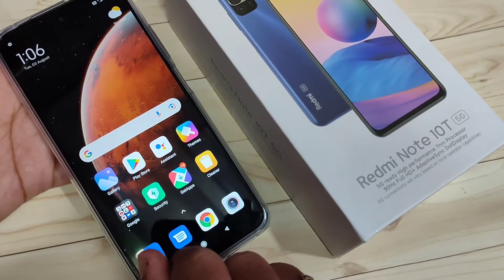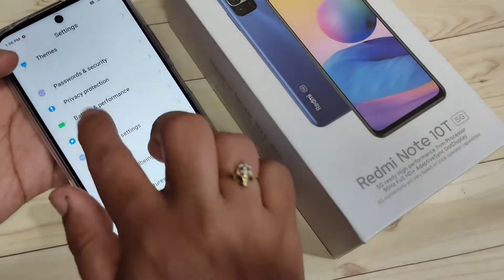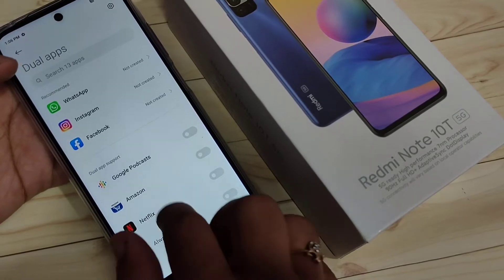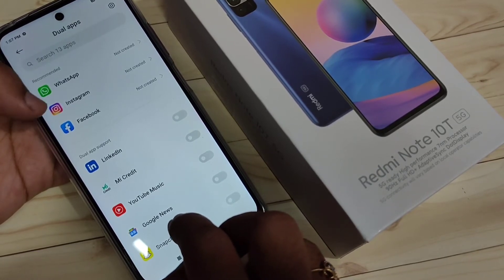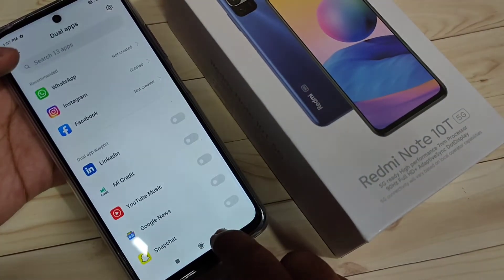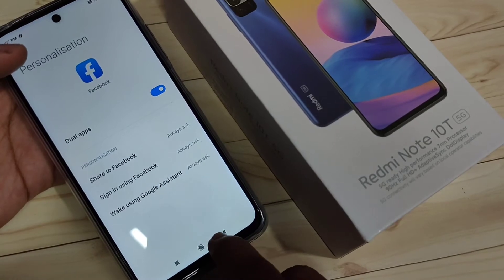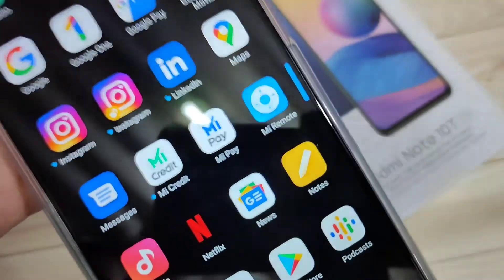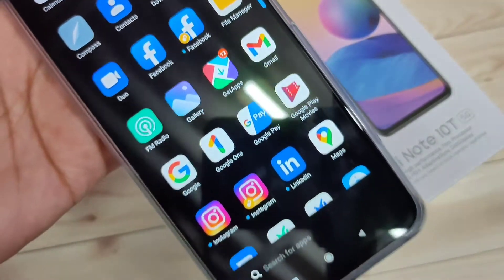Redmi Note 10T 5G | How To Create Dual Apps in Redmi Note 10T 5G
Hi friends this video shows you that " How to create dual app in Redmi Note 10T 5G "